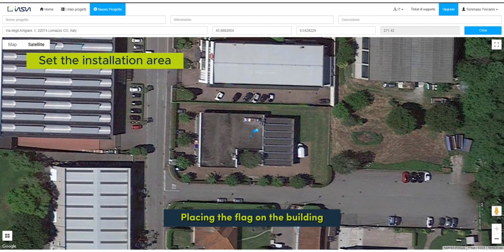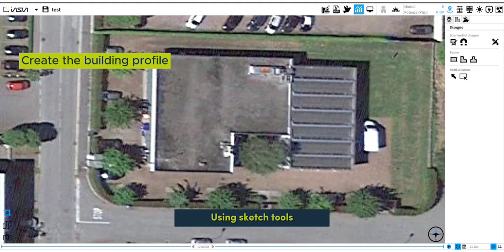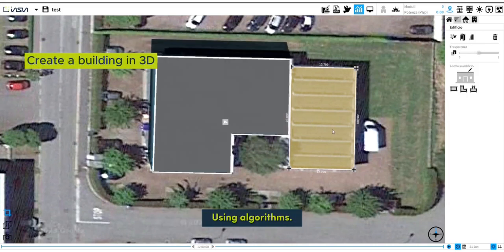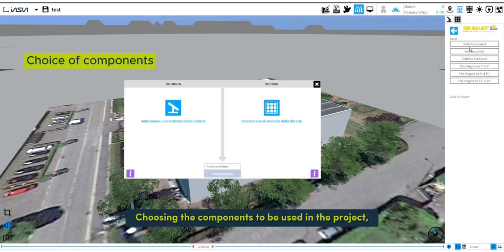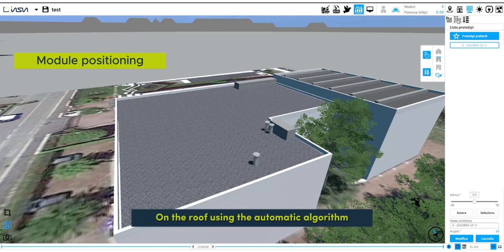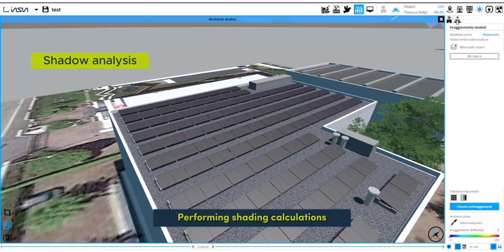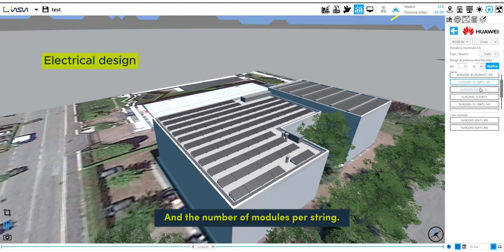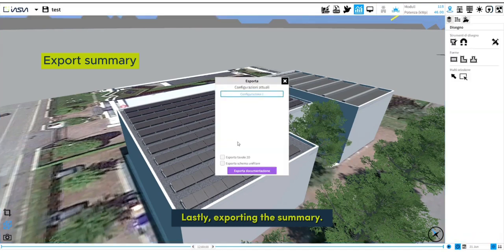04 [ENG] A complete step by step project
Searching for the address on the map,
Placing the flag on the building,
And creating the project.

Using sketch tools
To recreate the 2D profile of the building.

Then,
Creating the 3D structure
Using algorithms.

Activating transparency,
Placing all obstacles.

Assigning building materials.

Choosing the components
To be used in the project,
Structures and modules.

Placing the prototype
On the roof using the automatic algorithm
Or the manual function.

Performing shading calculations
On the module surface,
Finally completing the electrical configuration
By selecting the inverter model to be used
And the number of modules per string.

Placing the inverter in the 3D environment
To generate the cable layout.

Lastly, exporting the summary.